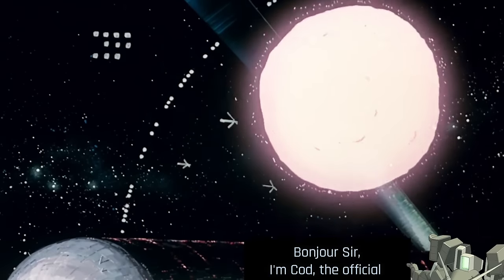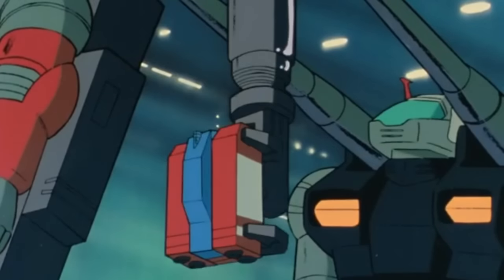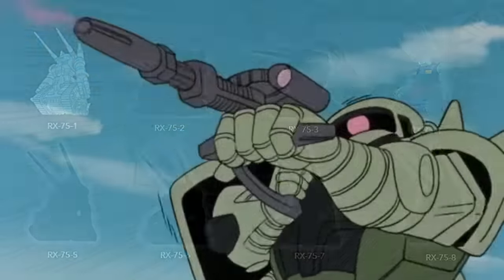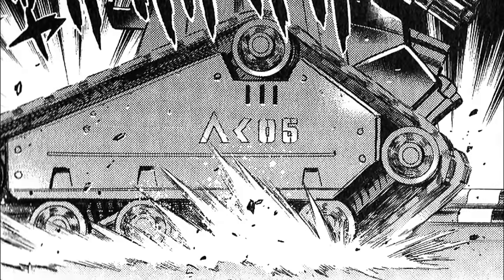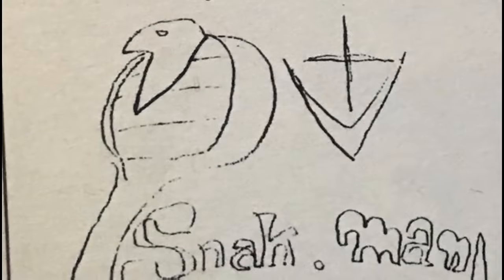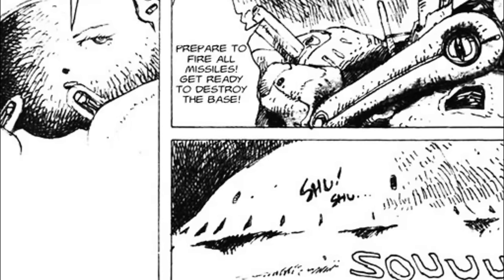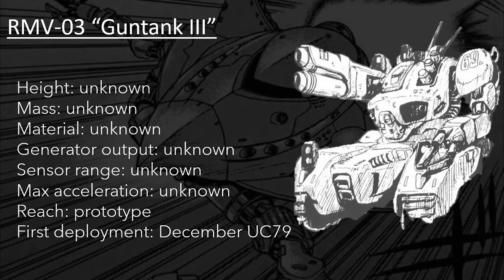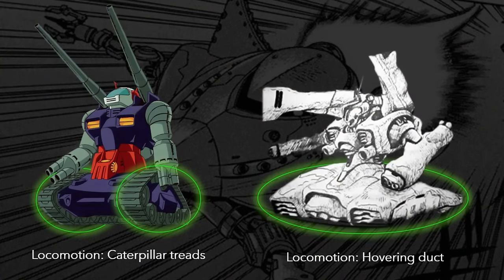Top 5 MOST OBSCURE Guntanks (Gundam Lore)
A thirty-eighth special edition of Universal Century history and technological lore, this time focused on the Guntank and its most obscure variants (made by a chonk tank fan for weird tanks fans)
What are your thoughts on these variants?

日本語字幕もあります!
00:00:00 Intro
00:00:57 Guntank mechanical history
00:08:17 Guntank (Agressor version)
00:11:59 Guntank Snakeman
00:15:56 Guntank Belt-Drive
00:18:13 Guntank III
00:21:19 Guntank Hover
00:29:35 Credits + spoiler for next video
All pictures, videos and footages displayed here are either the property of the Sunrise studios or Bandai Namco. They are not to be used for any commercialized  purposes outside of their own firma official works